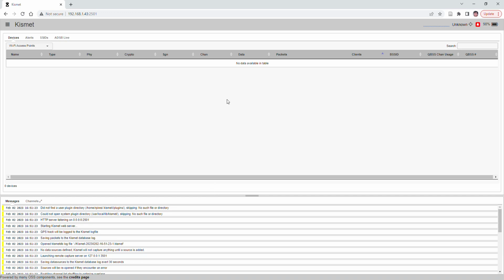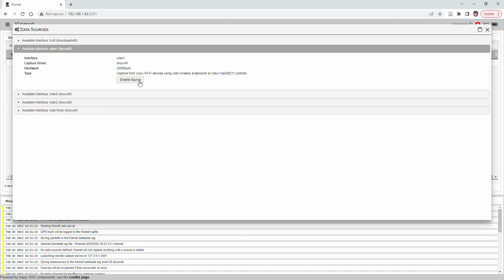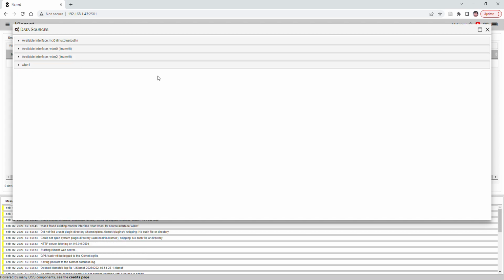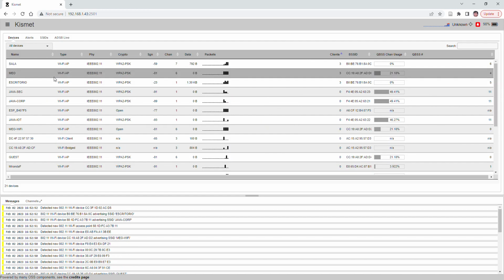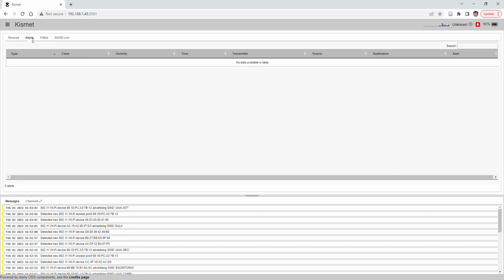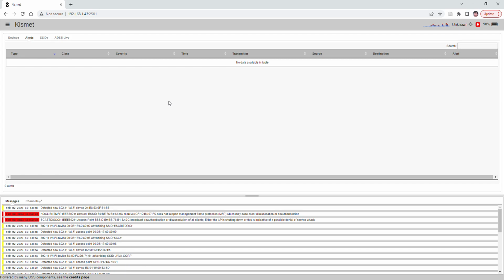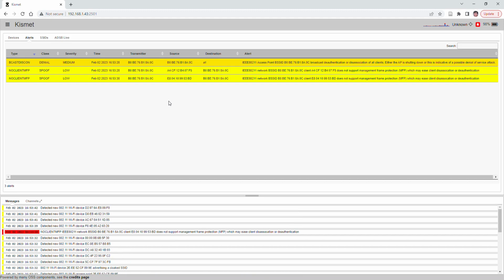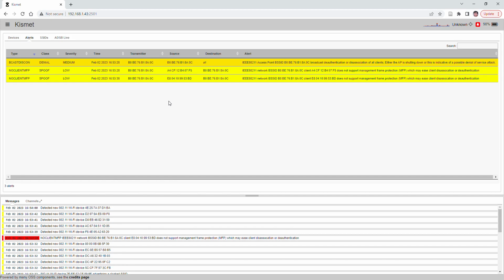Kismet short demo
Kismet demo, detection of WiFi attacks